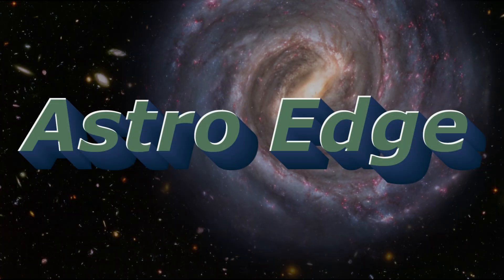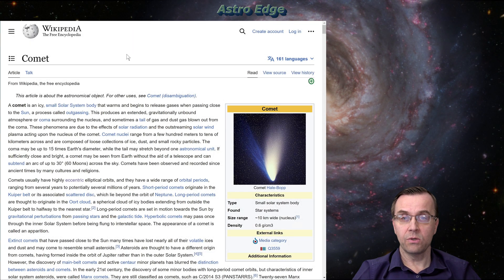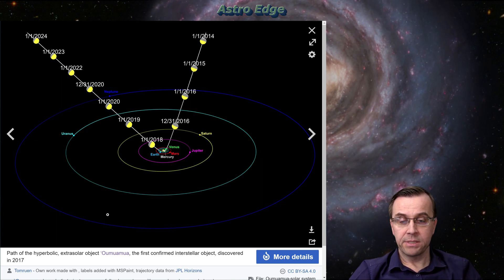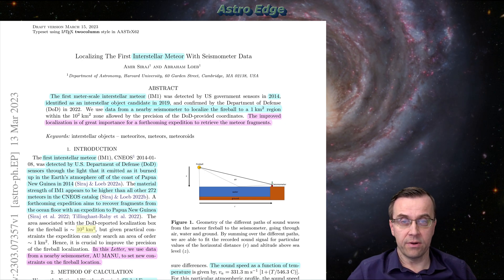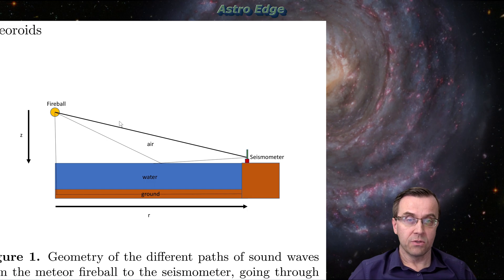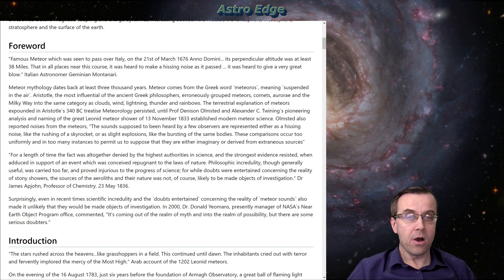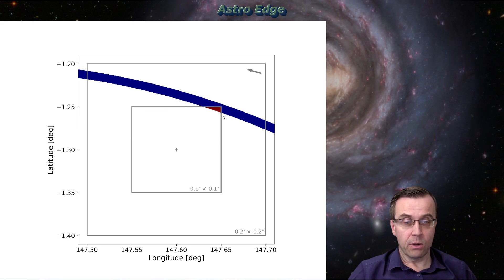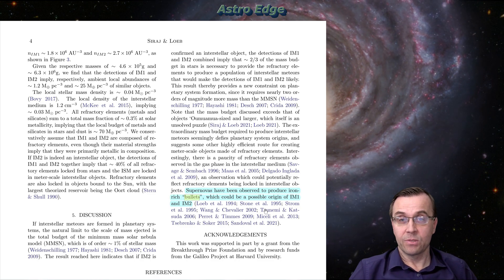Astro Edge, Episode #5 (March 18, 2023): what did land on Earth in 2014?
Something very engigmatic happened over the ocean near Papua New Guinea in 2014. So enigmatic, that for many years this event was classified by the Department of Defence of the Unites States of America. Only last year the DoD declassified their data. What exactly happened there?

Learn some of the answers in this episode of my weekly podcast Astro Edge.

Are you ready? Engage!

Research preprint covered in this episode:

* 0:58 "Localizing The First Interstellar Meteor With Seismometer Data", by Amir Siraj and Abraham Loeb: (submitted on 13 Mar 2023)

My name is Sergey Mashchenko. I am a Canadian, with a research background in computational astrophysics.

Every day astronomers and astrophysicists from around the world submit their newest research results to the preprint web (around 400 preprints each week). In my weekly podcast Astro Edge I showcase interesting research preprints submitted in the preceding week. The series are aimed at people who like science and want to stay updated about the trends and discoveries in astronomy and astrophysics.

Multimedia sources used in this video:
* Image from paper "Plasma and Electromagnetic Simulations of Meteor Head Echo Radar Reflections" by Lars Dyrud, Derek Wilson et al.